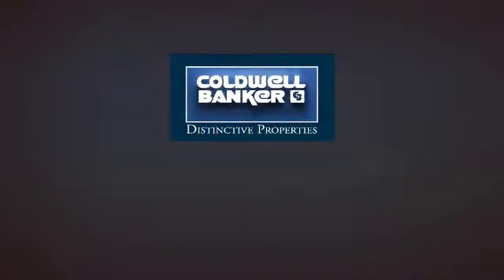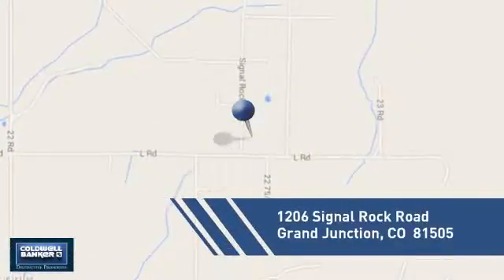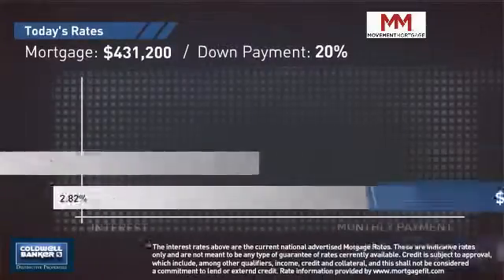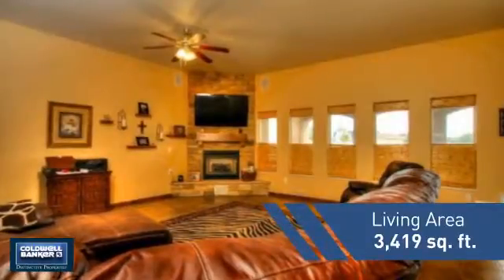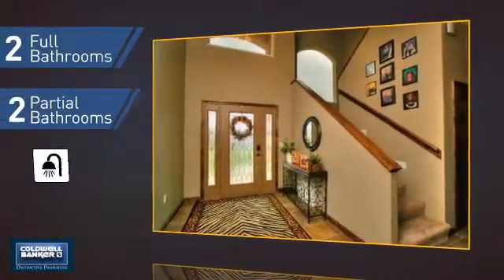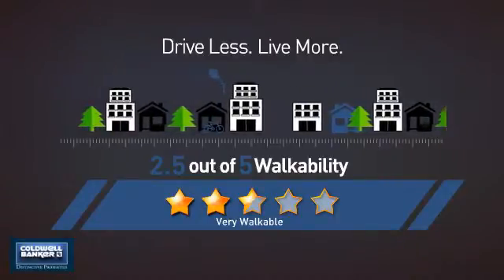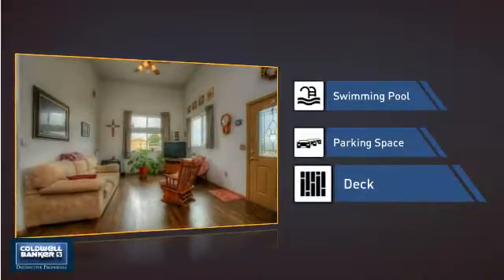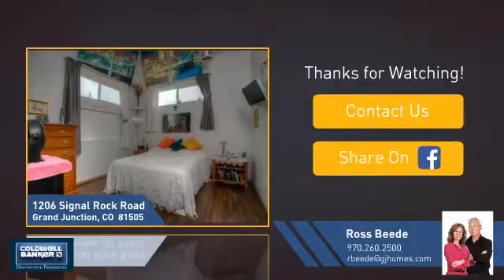1206 Signal Rock Road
This is a beautiful property Northwest Grand Junction, over 2 Acres Landscaped Lot with Curbing, Shrubs/Plants, Rock. 4 Bedroom, 3 Bath Home Plus a 2nd Living Quarters/Guest House with Living Room, Kitchen, Bath and Bedroom. Beautiful Kitchen and Living Room with Hickory, Tile, Granite Counters and Bar, Pantry, Stainless Appliances, Gas Range/Oven, Wood Floors and Gas Log Fireplace, Solid Wood Doors. Updated Paint, Floorings and Moldings, Sound Wired Throughout Much of Home, Deck and Patio. Large Upper Level Loft Exits Onto 28x11 Deck, 3 Bedrooms and Bath. 2 Main Level Patios, Hot Tub. Shop 44x30 Insulated. Buyer(s) to verify; all information subject to change/error.